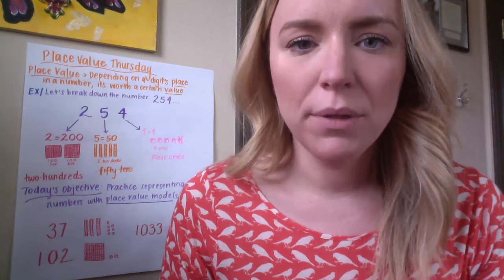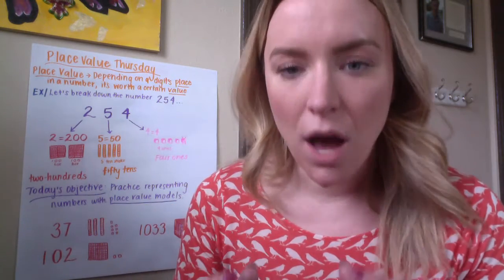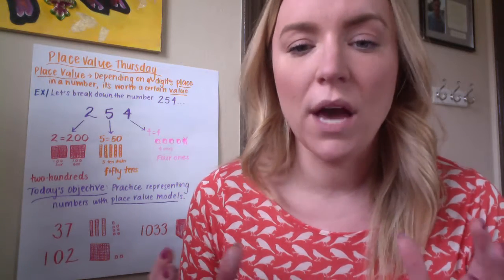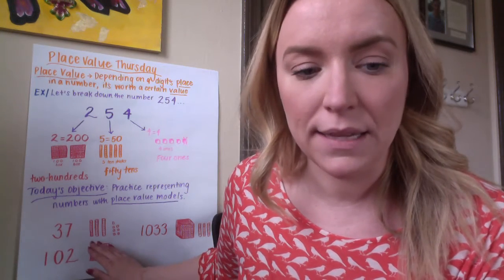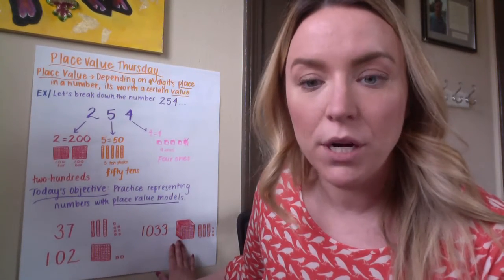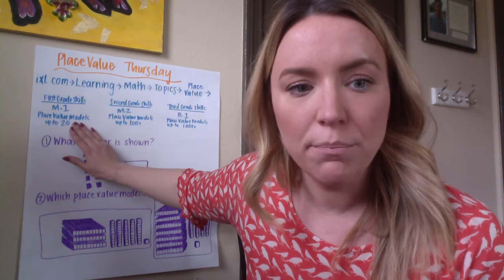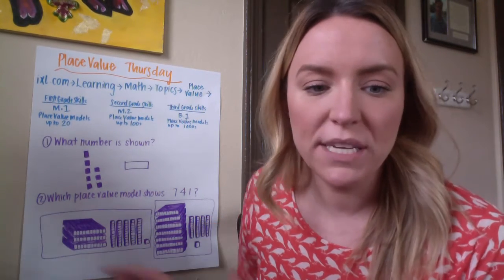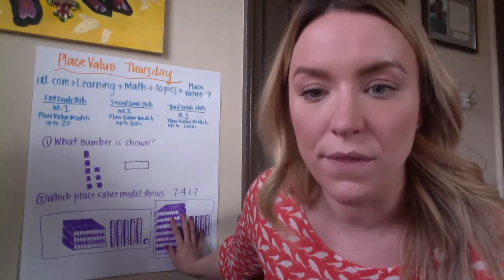4/9 Rhinocat Math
Welcome to Place Value Thursday. Today we are learning about place value models.